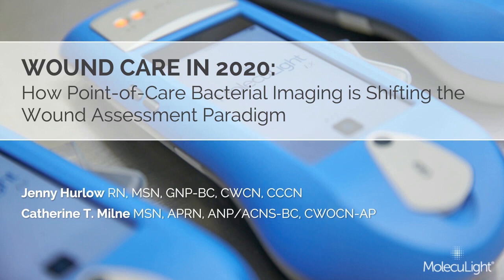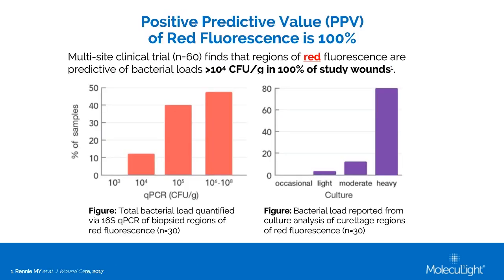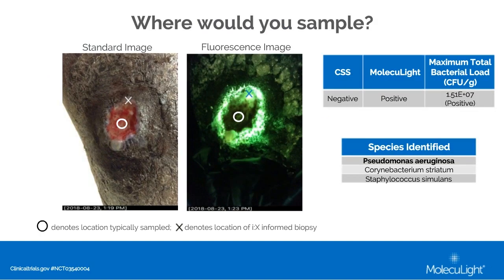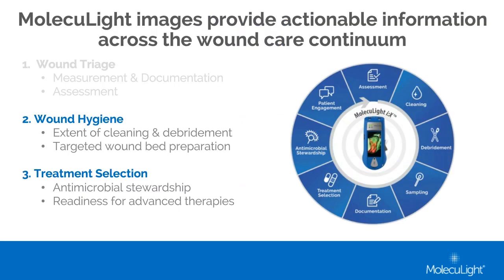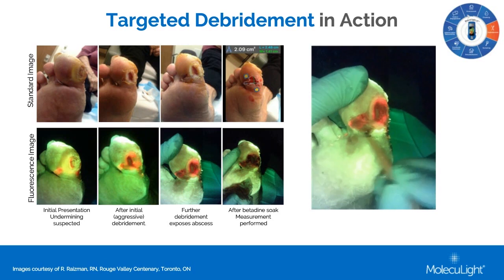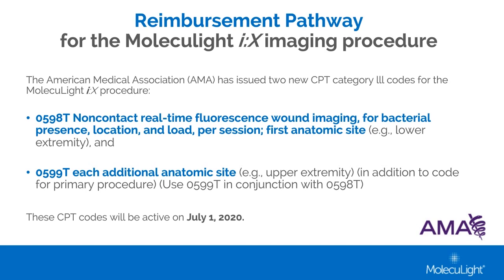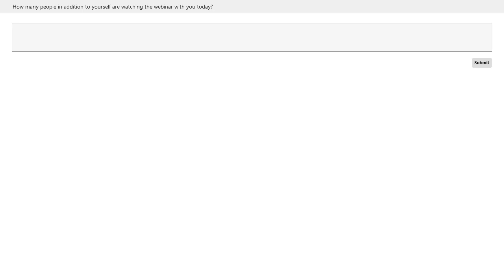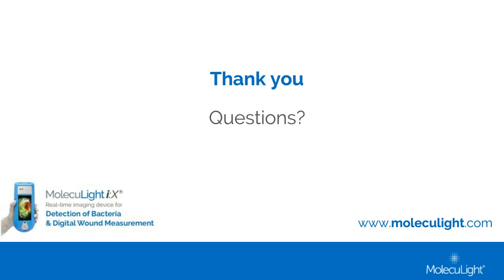Wound Care in 2020 - MolecuLight Webinar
Learn How to Transform Your Wound Care Practice with our Wound Care in 2020 Webinar

This webinar will:

-Provide an overview of detection of bacteria and digital wound measurement using the MolecuLight i:X
-Describe how point-of-care bacterial imaging facilitates enhanced wound hygiene
-Discuss the impact of point-of-care diagnostic information
-Share information on a reimbursement pathway for the MolecuLight i:X device

If you would like a quote or a virtual/in-clinic demonstration of the MolecuLight i:X Device, please visit our